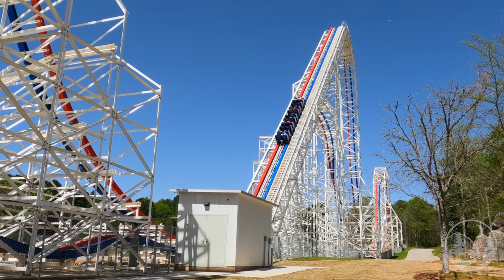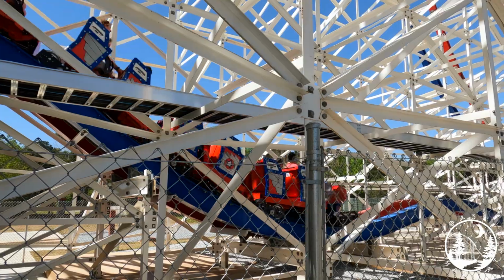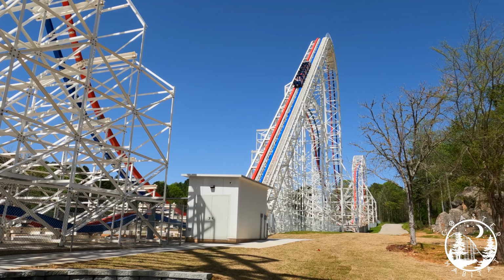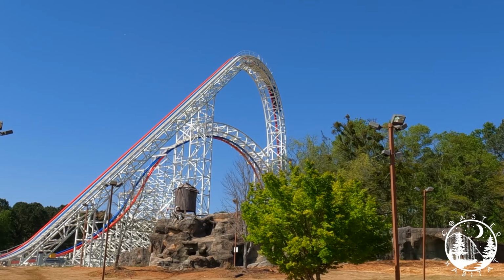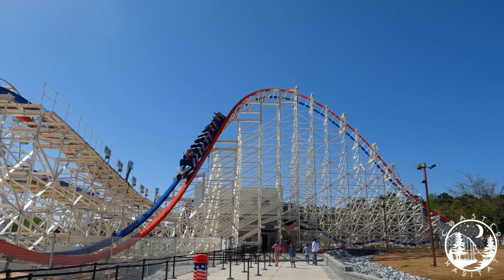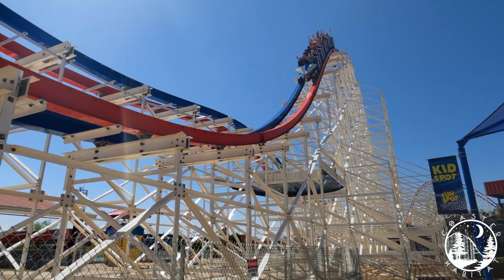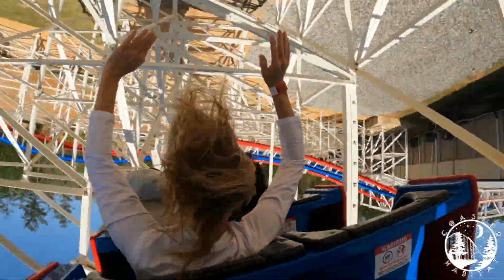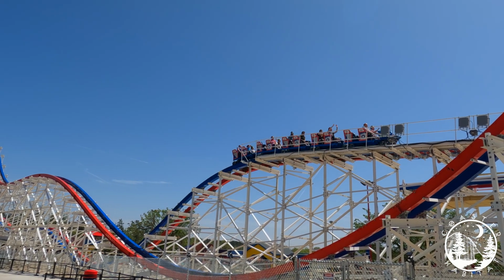ArieForce One Opening Weekend Review - New for 2023 RMC Roller Coaster Fun Spot Atlanta - UHD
We are clear for launch, strap in and join us on this coaster adventure. This time we are reviewing the brand new Rocky Mountain Construction coaster ArieForce One.